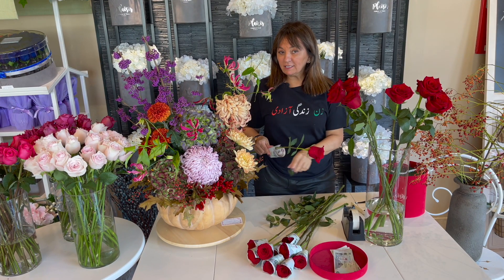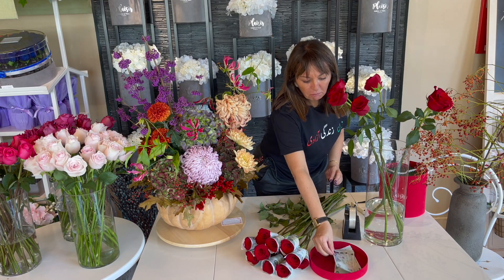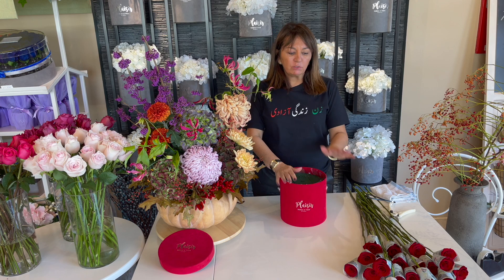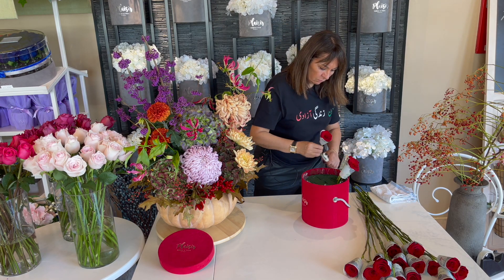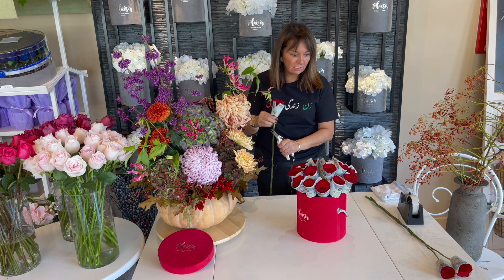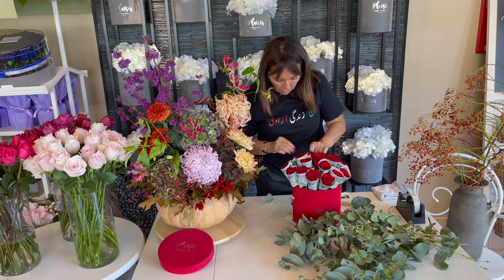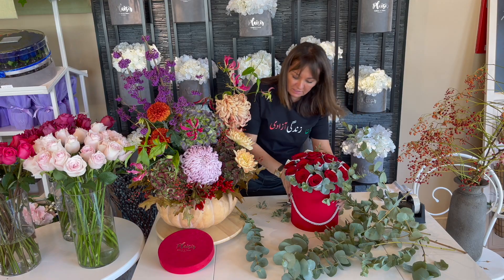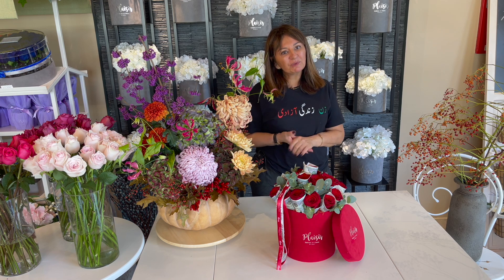🌹DIY Flower Money Box.How to make flower box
Have you ever thought about how to give someone money for any occasion but make it more special than putting it in an envelope? Well, think no further and let us entertain you with a super fun and creative idea with maximum impact! You will for sure WOW your receiver!

Plaisir Cadeaux et Fleurs is a Dubai based luxury floral boutique. This channel is created to encourage and inspire all you flower enthusiasts, young and old, to enjoy bringing beauty into your home, with useful tips and tutorials on easy flower arrangements.

Plaisir Cadeaux et Fleurs is the leading leading luxury florist in the region with a passion for floristry and a strong belief in sharing all things floral!